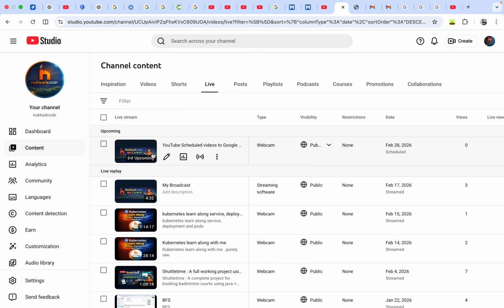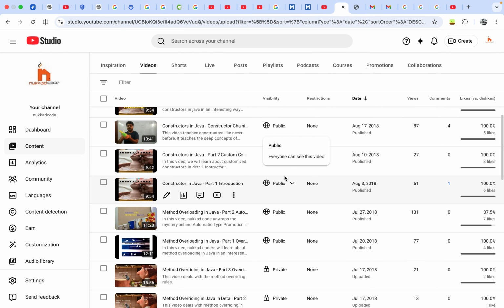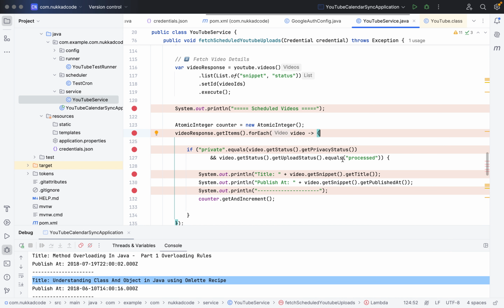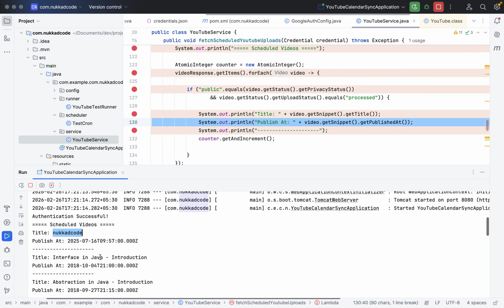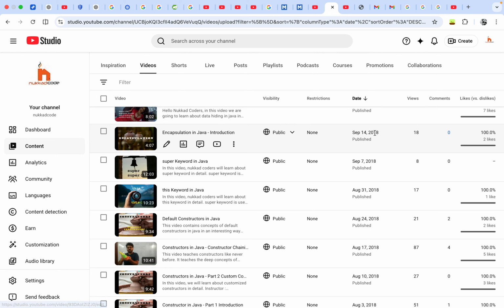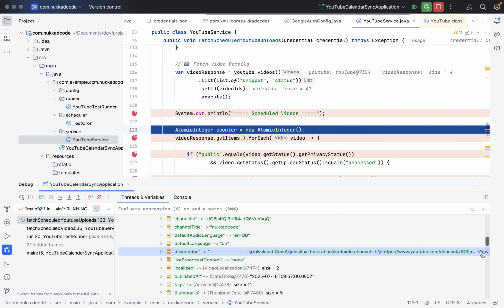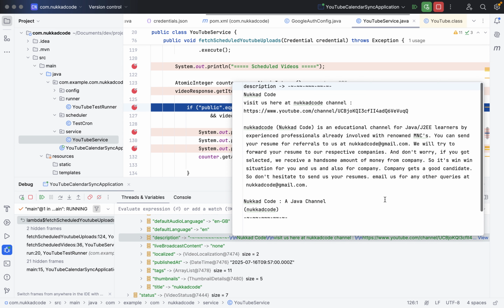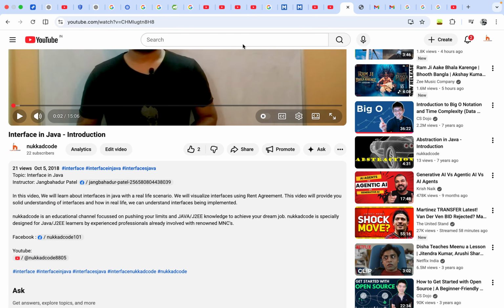Part 4 : Project to Sync Scheduled Youtube Studio videos to Google Calendar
This video covers the troubleshooting faced in previous video and then successfully fetches all the public videos using youtube API.